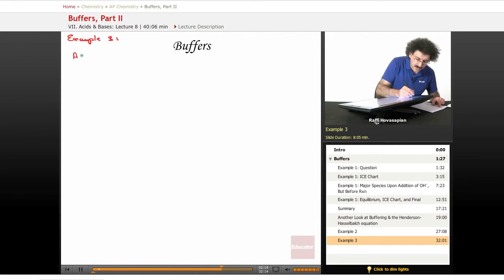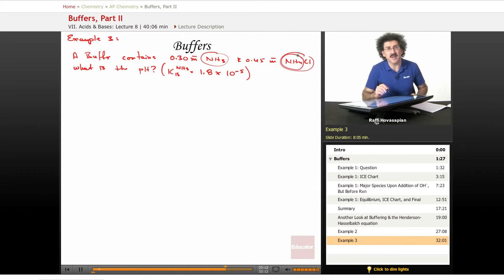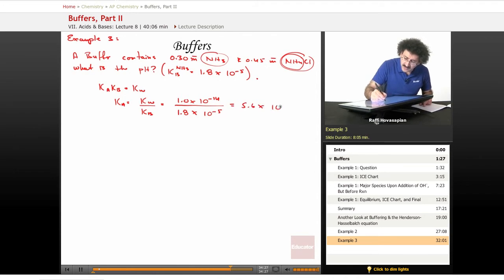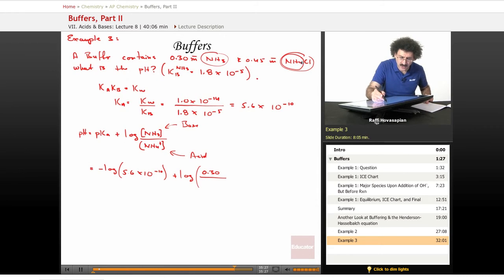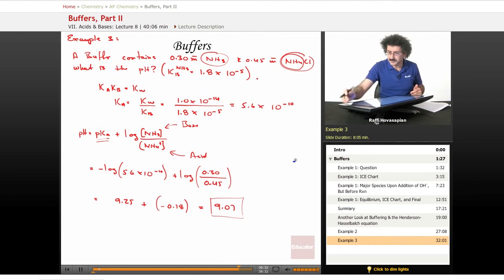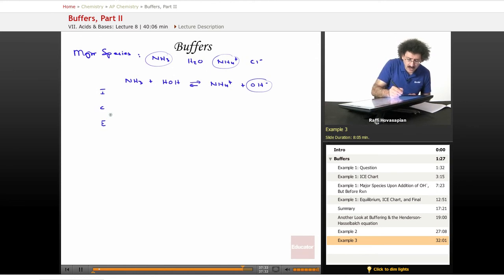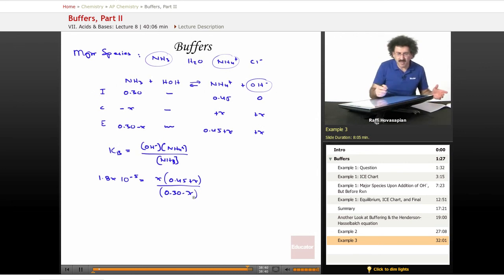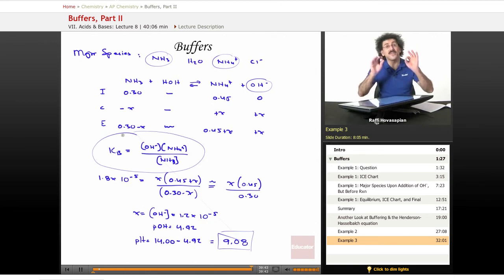AP Chemistry: Buffers, Part 2